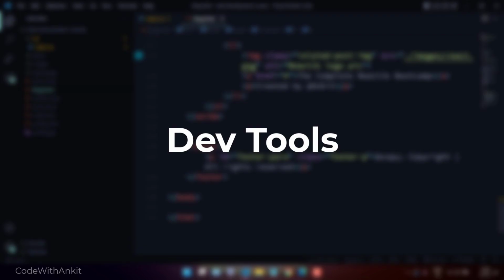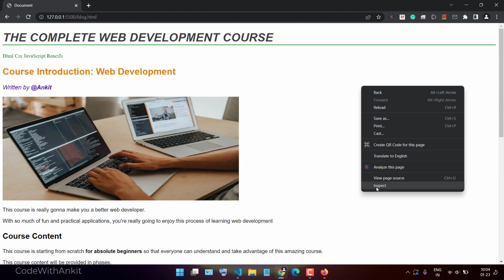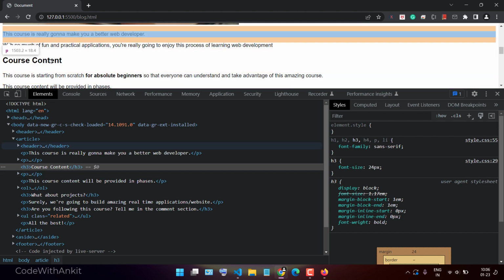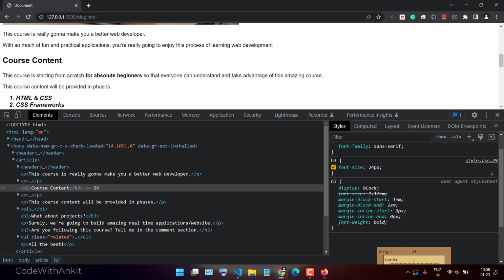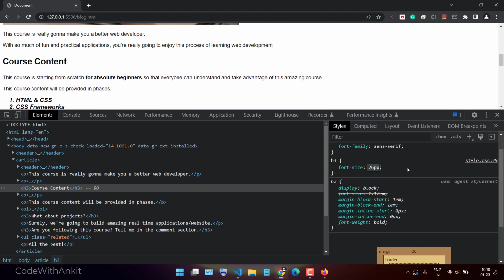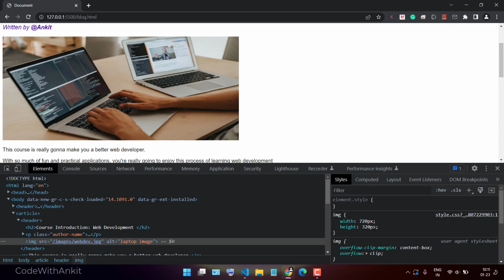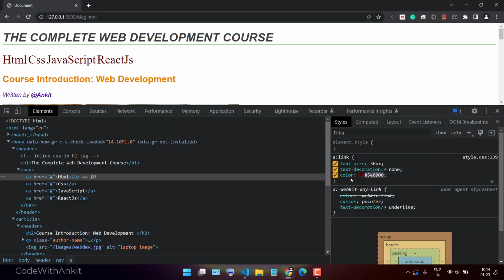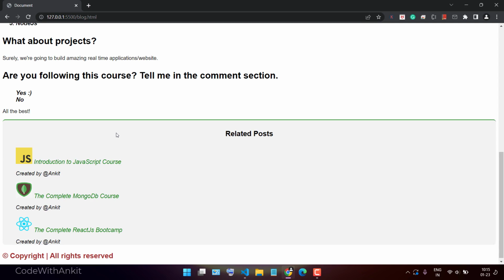Web Development Course: Working with Dev Tools | HTML & CSS Practical - 17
Tutorial :
In this video, you're going to learn how to use chrome web dev tools as a front end developer

Thanks,
CodeWithAnkit